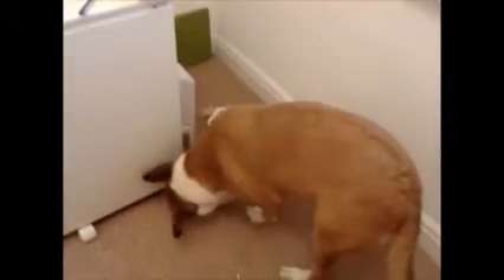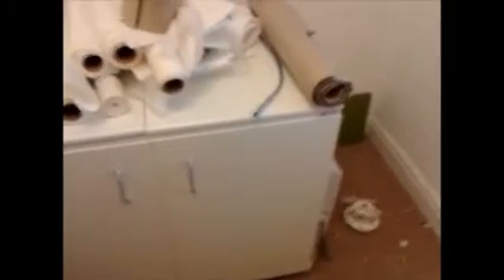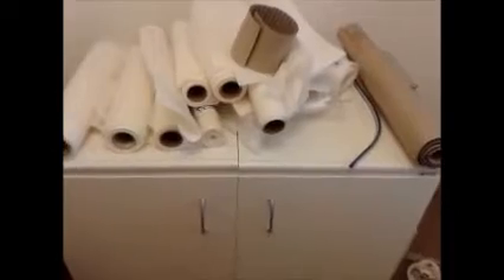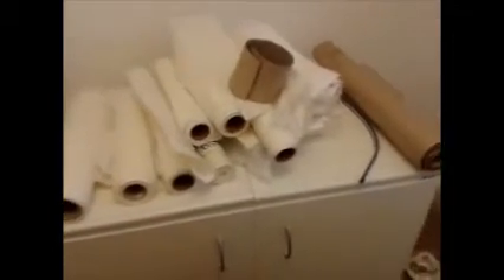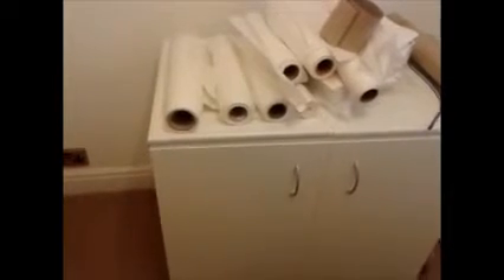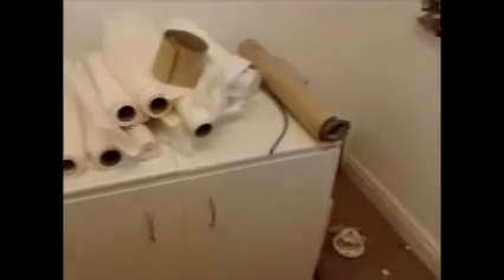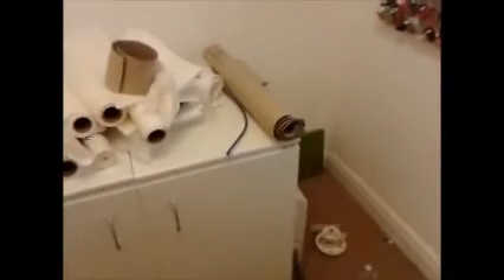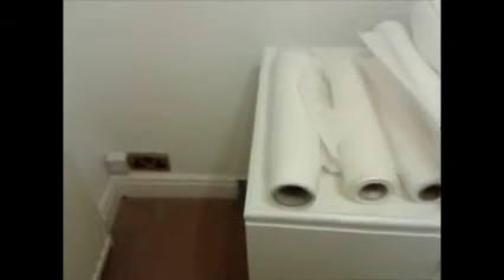What was I thinking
In a moment of madness I decided that my craft room needed a makeover. Now I have craft stuff everywhere. What was I thinking?